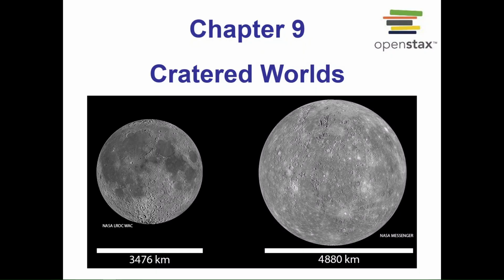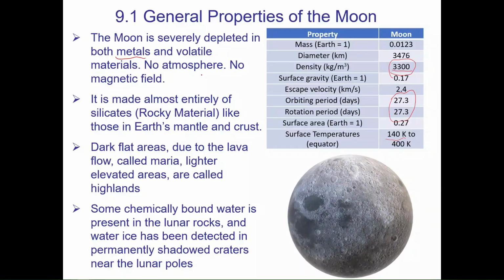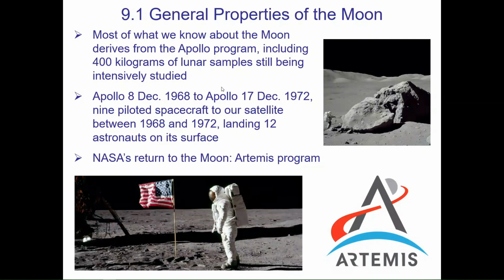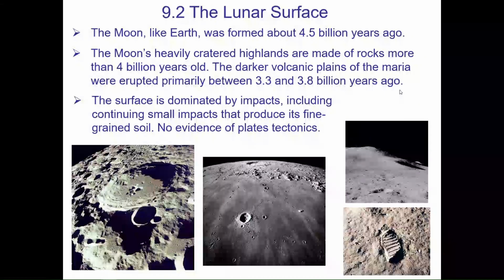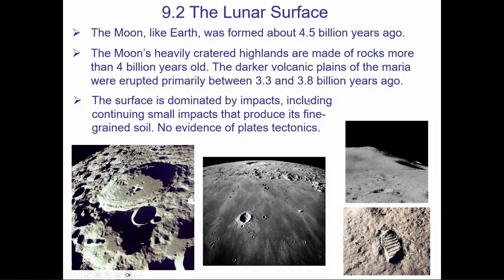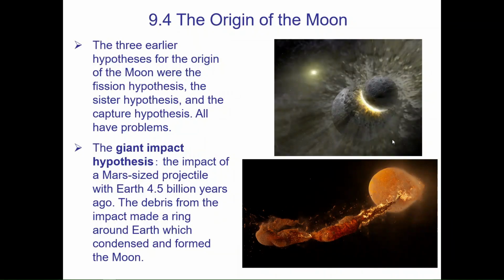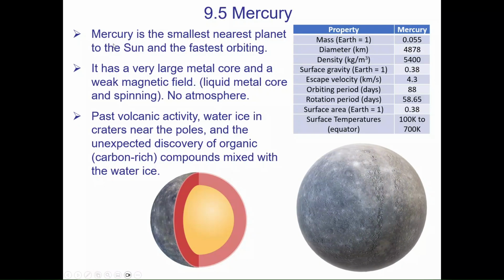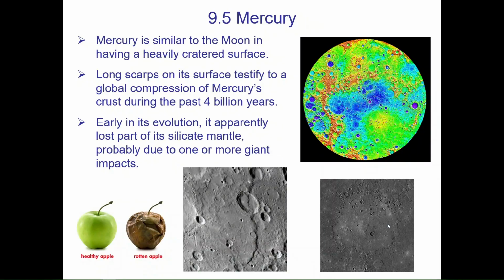Chapter 9 Cratered Worlds